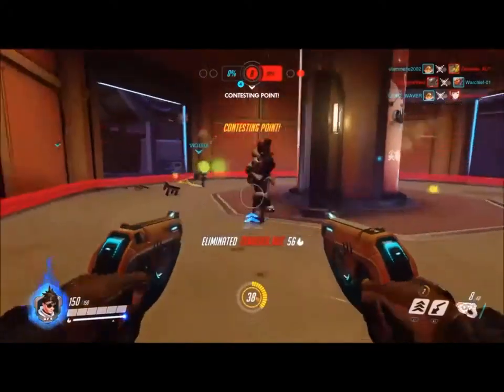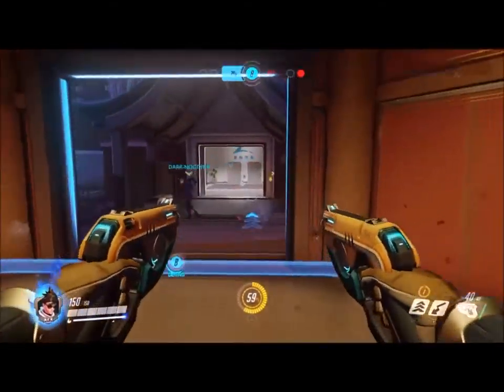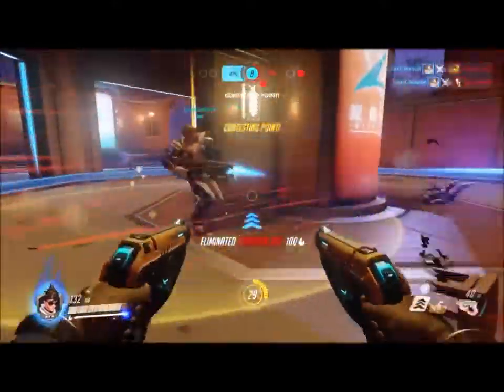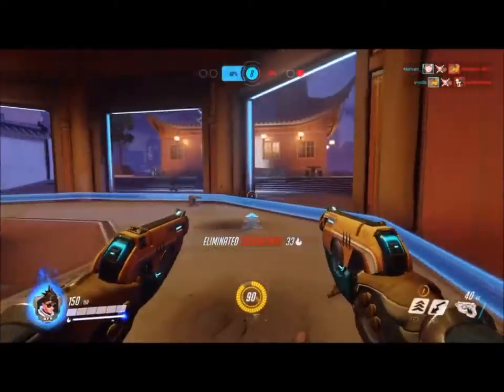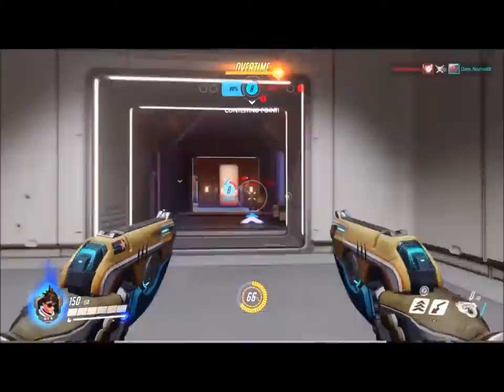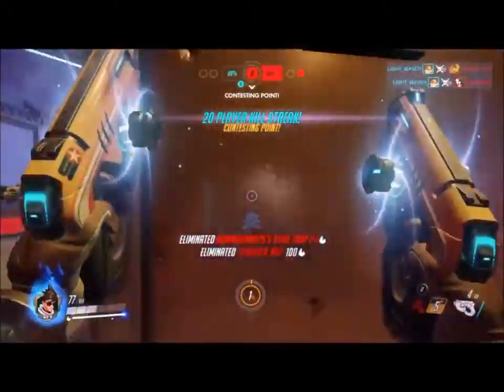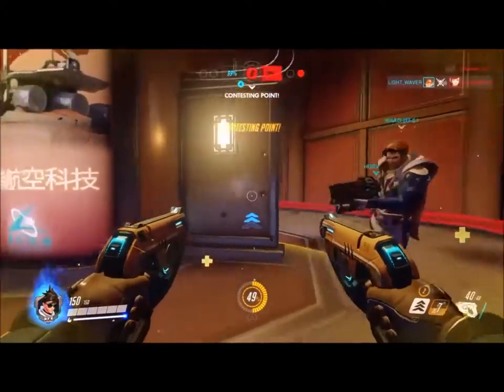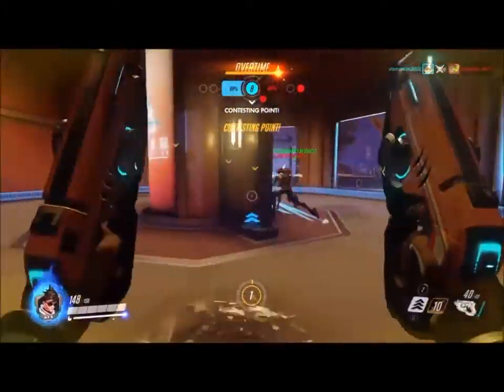Overwatch: How To Play Tracer Effectively ''27 KILLSTREAK''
hello everyone
in this video i'm explaining to you how to play tracer effectively in overwatch
and it might seem obvius but there is so much to think about when playing tracer so i made a video for you!